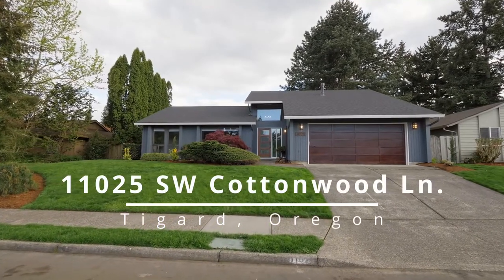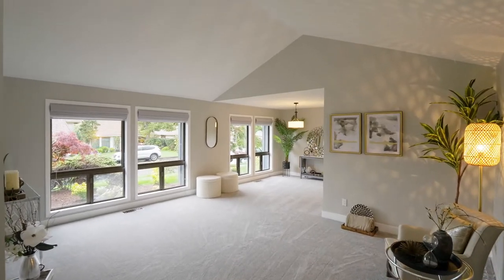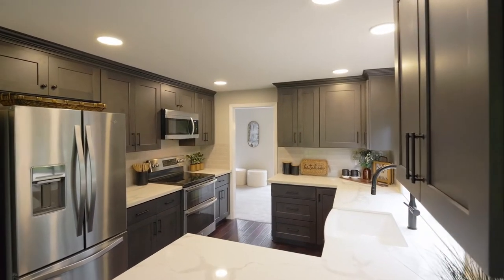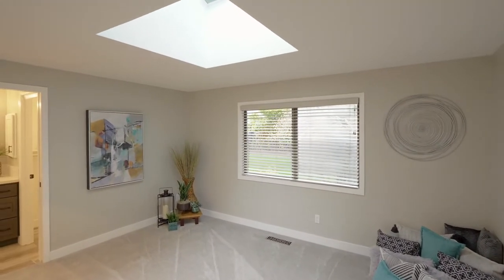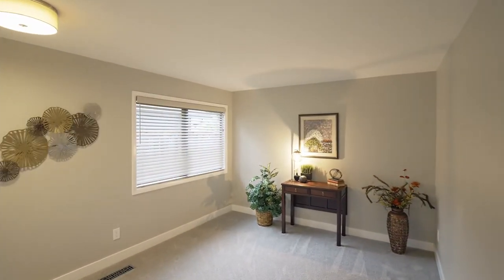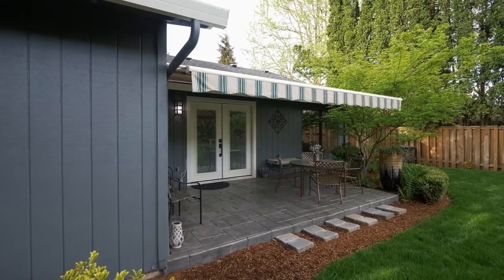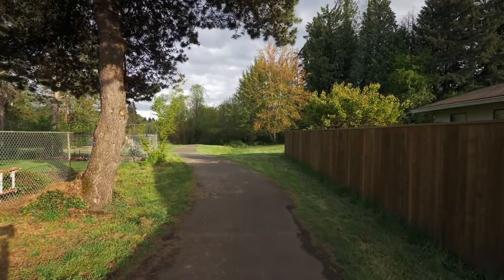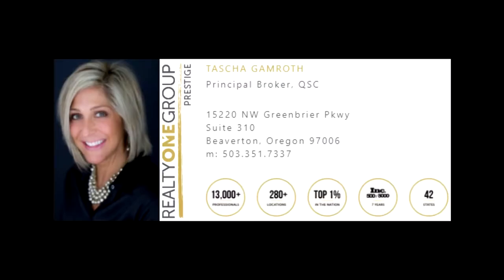Stunning Single Level Home with Upper Bonus Room in Tigard ~ Video of 11025 SW Cottonwood ~ Tigard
Stylish, masterfully renovated single level stunner with hard to find upper bonus room, centrally located in coveted Englewood. Contact Tascha Gamroth with One Realty Group.